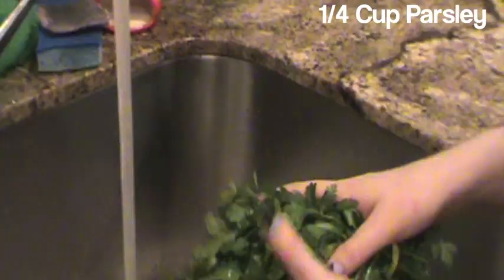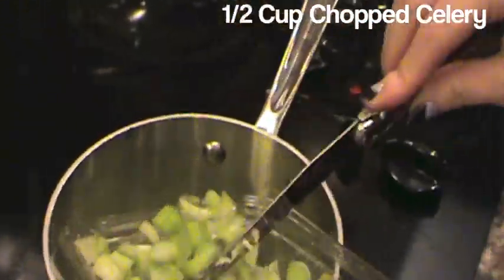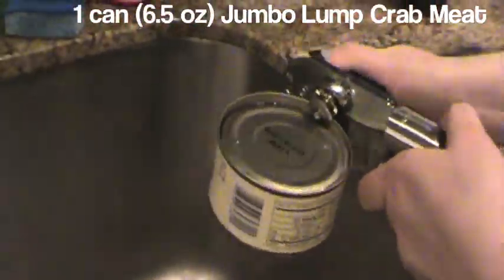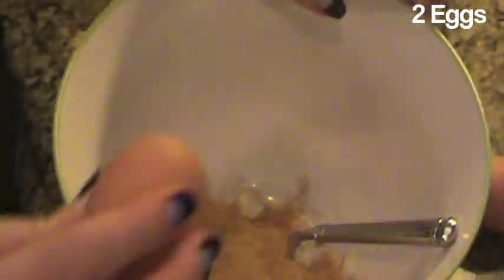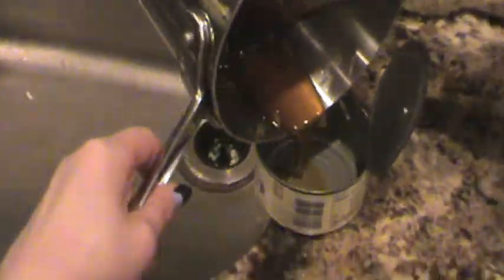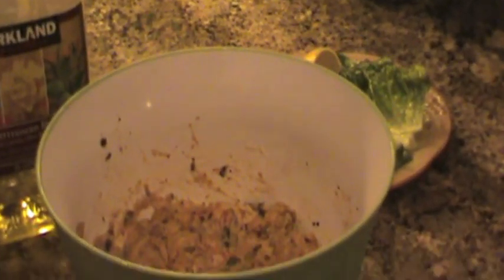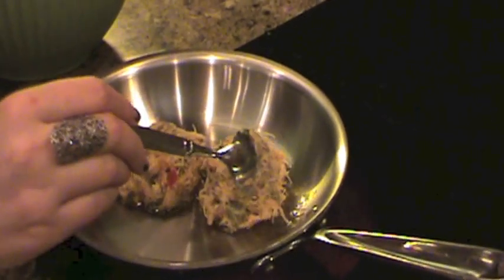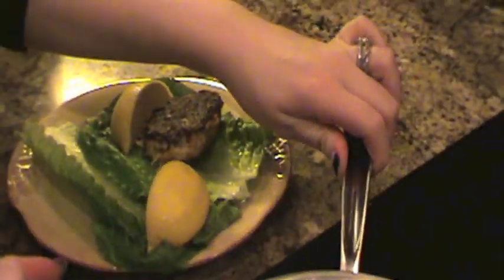Gluten Free: Crab Cakes